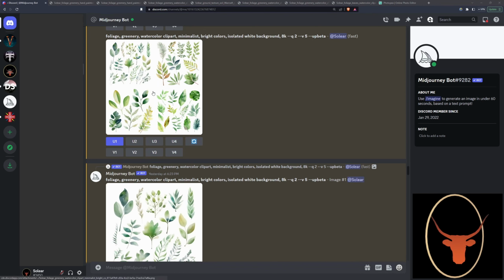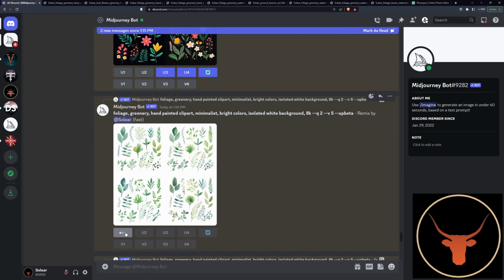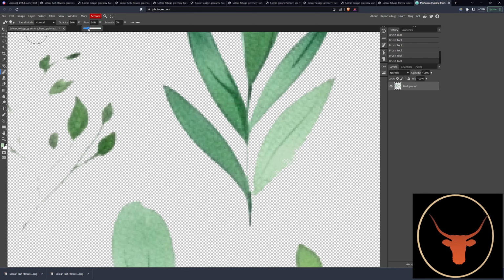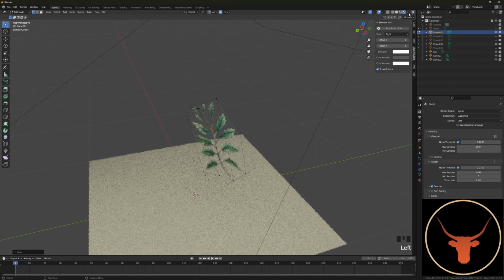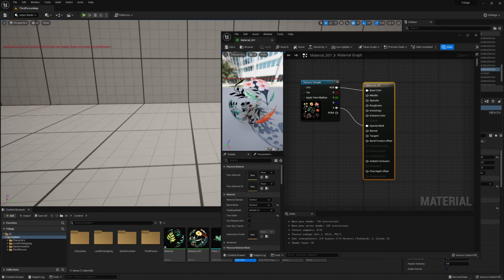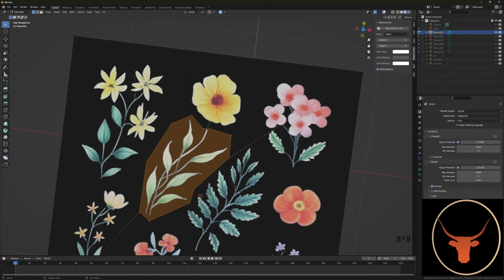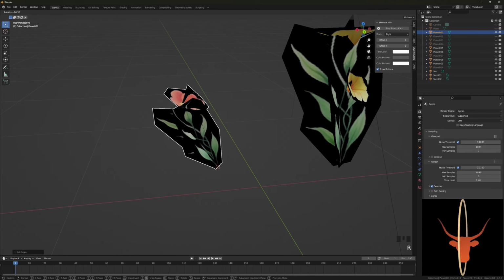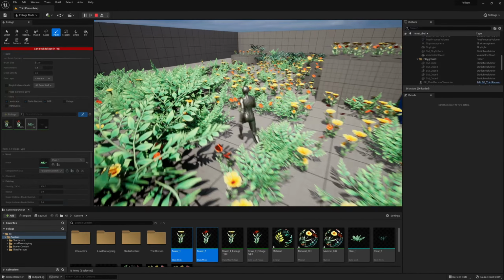[Gamedev] Garden of AI - Foliage creation with Midjourney, Blender and Unreal Engine - Tutorial 2023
Hello everyone! 😄 Today I decided that I'll do some Gamedev stuff. A few days ago I've seen an "AI side hustle" video where the maker made sellable clipart images with midjourney V5 🤖 and I thought I can use some if that to make foliage for games.

In this tutorial, I'll go through from creating the images, show you the prompts and variations, then I take them to Blender3D make the models, and import & try them in UnrealEngine5

Stuff to note:
- You can work more on the images, but if you can't draw, using AI is pretty fast and cheap alternative.
- If you are better at removing background, your foliage will be better too
- You can create an atlas of your own for only the parts you use, so you can have 1 texture for 6-10 different foliage. Saves effort in Unreal.
- Instead of transparency, you can use alpha cut textures by simply taking your texture and make it a black and white high contrast image- Google Alpha Clip textures to see some examples.
- Textures can be optimized and smaller if you want and I noticed while rendering that the first planet we add had had the origin point in the air. you can adjust that either in UE or in blender (same as I did with the flowers).

** Timestamps **

00:00:00 - 00:06:43 - Intro
00:06:43 - 00:13:29 - Midjourney
00:13:29 - 00:20:35 - Photopea
00:20:35 - 00:36:00 - 1st plant in Blender
00:36:00 - 00:42:10 - 1st plant in Unreal Engine
00:42:10 - 00:58:32 - 2 flowers in Blender
00:58:32 - 01:03:18 - 2 flowers in Unreal Engine
01:03:18 - 01:05:24 - Closing thoughts